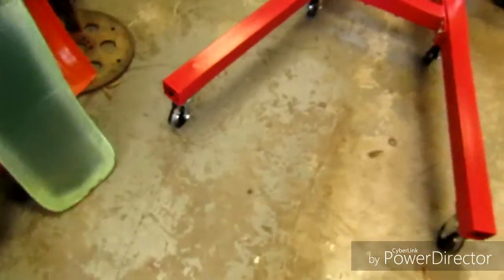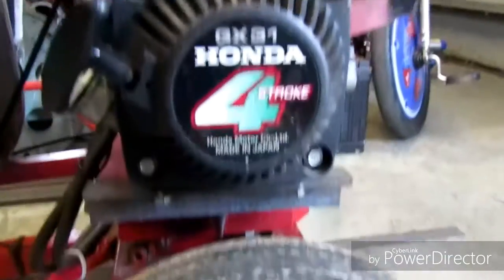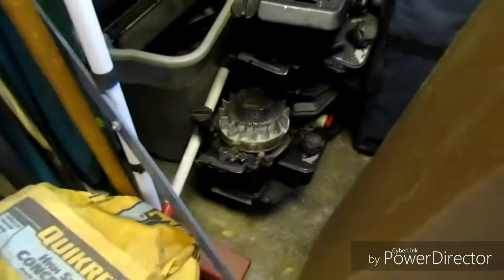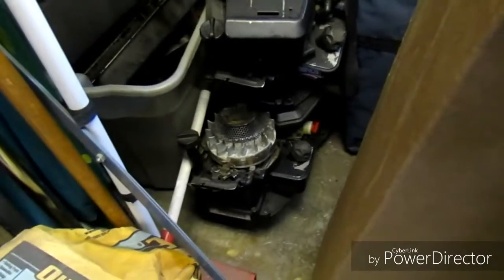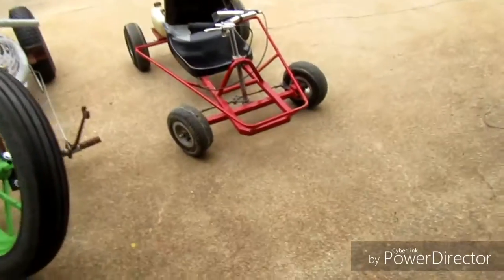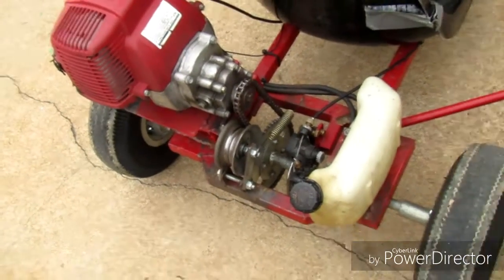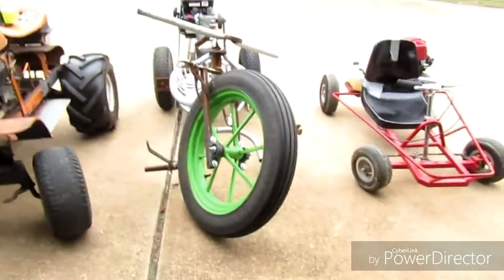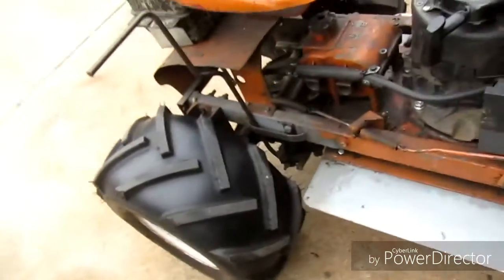all of my carts